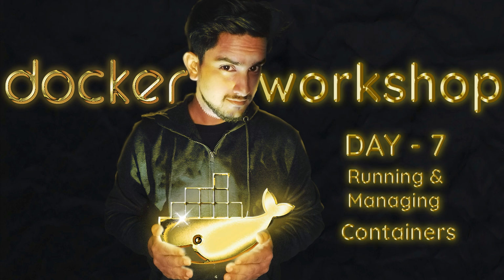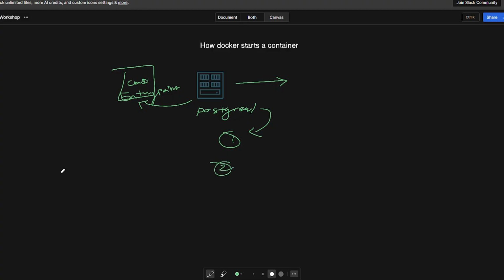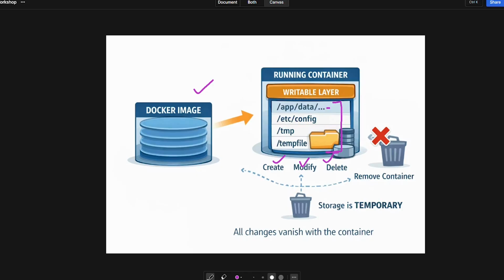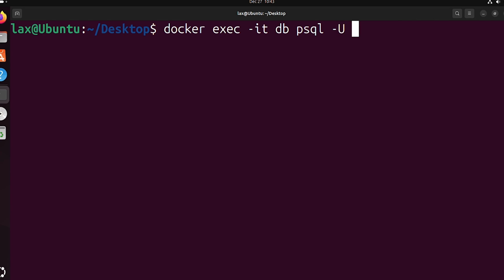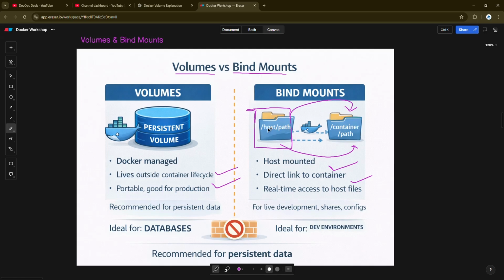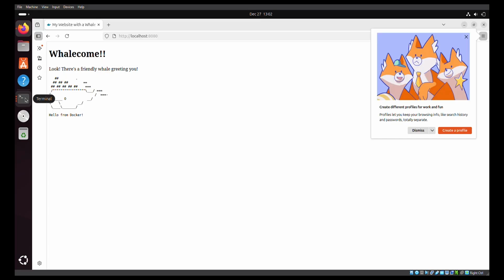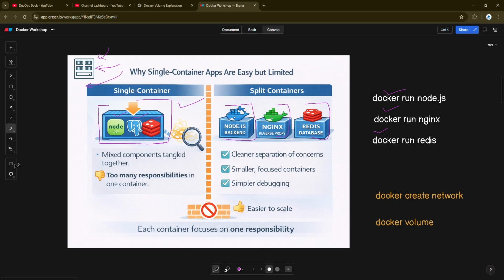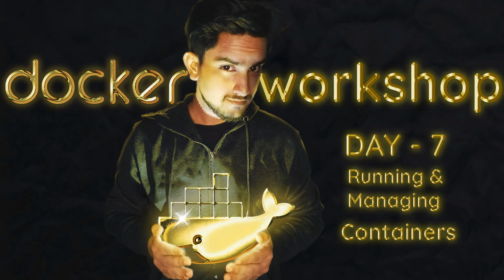Docker Run Deep Dive | Ports, Volumes, Bind Mounts & Docker Compose (Hands-On Lab) | Day 8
If you find this video helpful, consider supporting the channel ☕

Timestamp:
00:00 Introduction
02:03 Port Publishing
07:39 Lab: Port Publishing
09:53 Overriding Container Defaults
14:26 Lab: Overriding Container Defaults
21:50 Persisting Container Data
28:54 Lab: Persisting Container Data
38:26 Sharing Local Files with Containers
47:41 Lab: Sharing Local Files with Containers
01:00:59 Run Multi-Container Applications
01:06:55 Lab: Run Multi-Container Applications
01:14:48 Outro

Containers changed the way we build and ship applications — but running a single container is just the beginning.

In Day 8 of the Docker Workshop, we go beyond basics and explore how real-world containerized applications actually work.

You’ll learn how to:

✅ Publish and expose ports in Docker
✅ Override container default commands and environment variables
✅ Persist data using Docker volumes
✅ Use bind mounts to share local files with containers
✅ Manage multi-container applications using Docker Compose

These are the core building blocks of production-ready Docker applications.

If you’ve already learned how to write Dockerfiles and build images, this is the next important step — understanding how containers run, communicate, and manage data in real-world scenarios.

📚 New to this series?

This is part of the Ultimate Docker Workshop on DevOps Dock.

Docker port mapping explained

Docker expose vs publish difference

Docker volumes vs bind mounts

How Docker containers communicate

Multi-container setup using Docker Compose

Real-world Docker runtime concepts

By the end of this session, you’ll clearly understand how to run scalable and modular containerized applications.

💡 In the next session, we start the actual hands-on workshop labs, where we combine everything learned so far into a complete working project.

Let’s build production-grade Docker skills together. 🚀